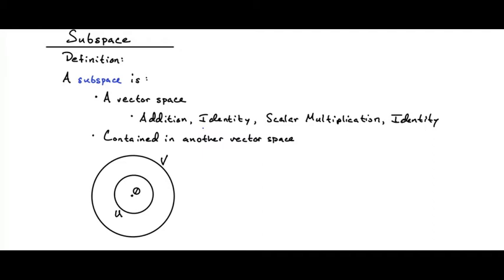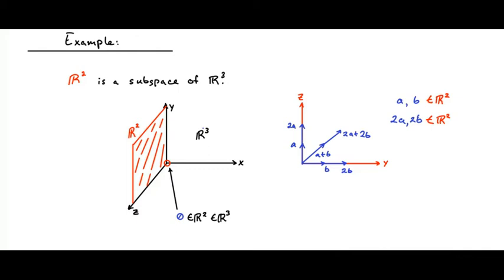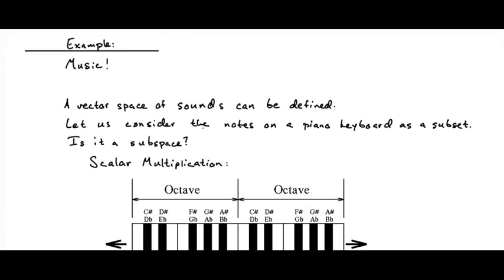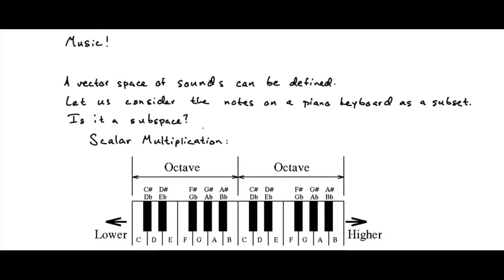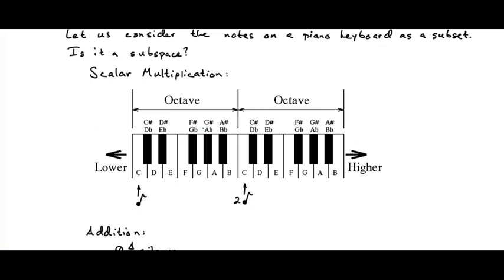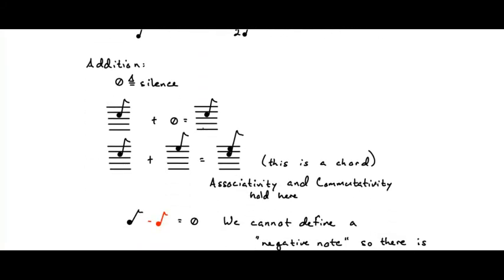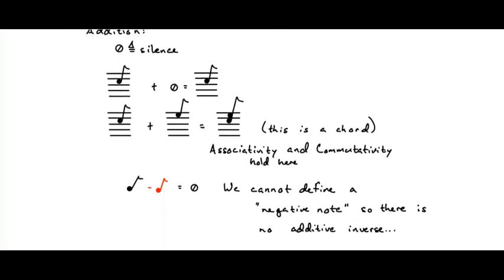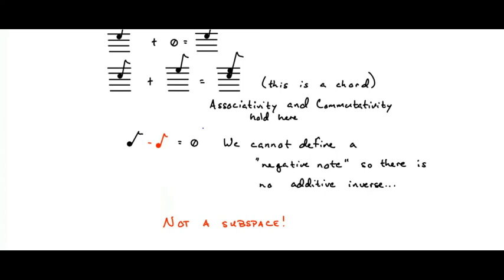Subspace by William and Anna.mp4